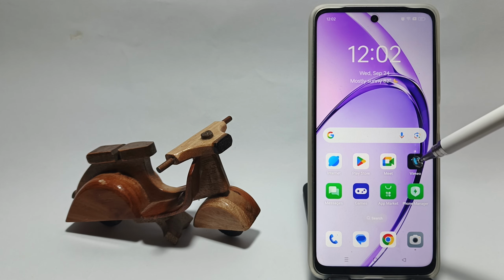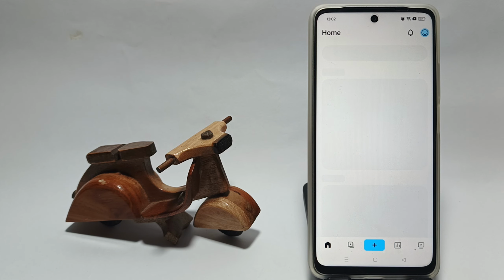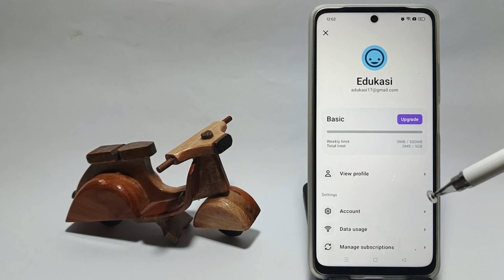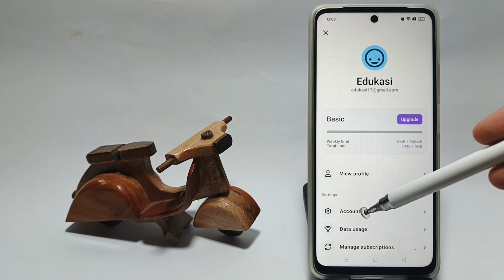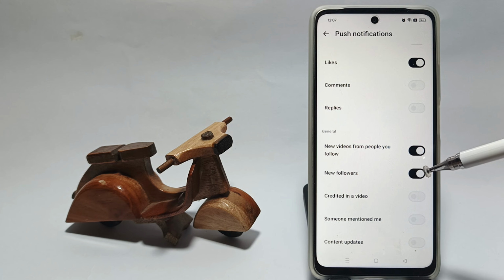How To Disable New Followers Notification On Vimeo App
This video is relevant:
how to disable new followers notification
vimeo app
how to disable new followers notification on vimeo
how to disable new followers notification vimeo app
how to turn off new followers notification on vimeo app
tutorial disable new followers notification on vimeo app
turn off new followers notification on vimeo app
tutorial disable new followers notification vimeo app